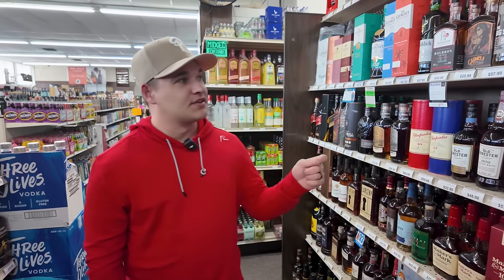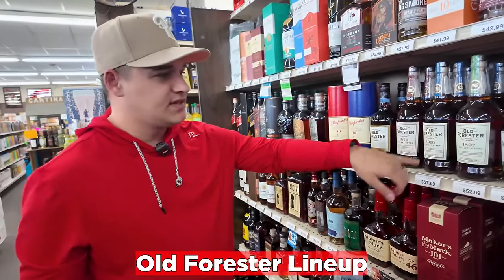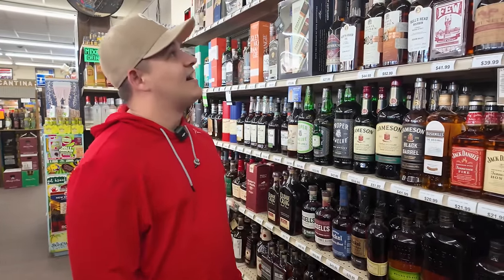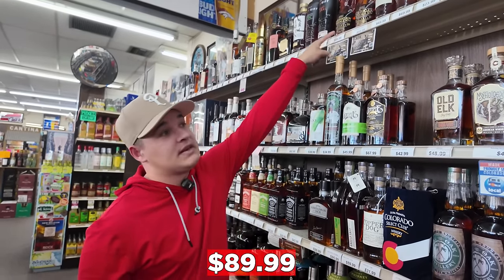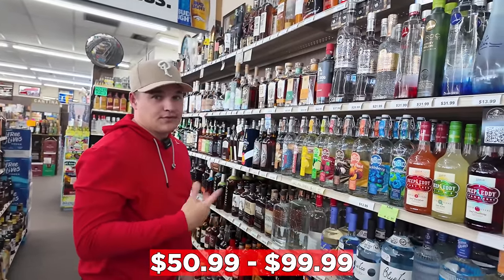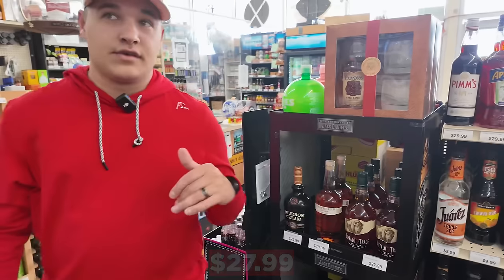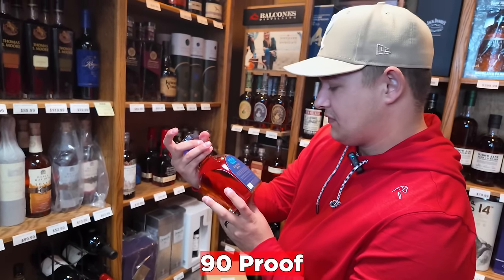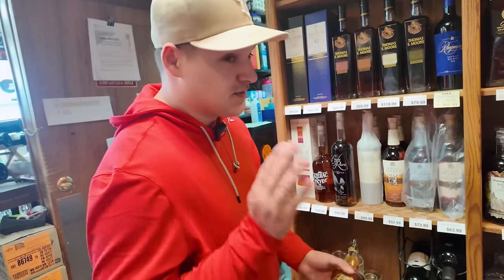Bourbon Hunting Jackpot: Scored Rare Blantons!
I went bourbon hunting and found a Blanton’s that is not even sold in the US! Shoutout to Red Rock Liquors for having me.